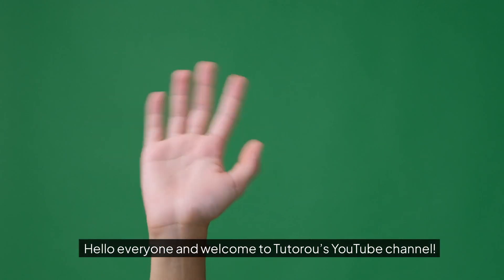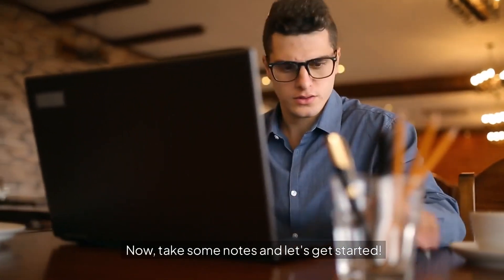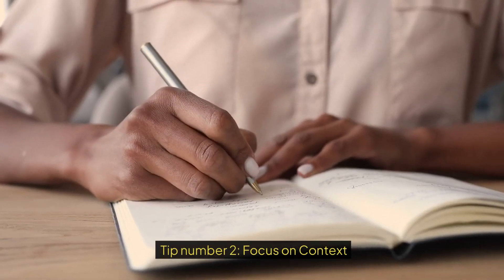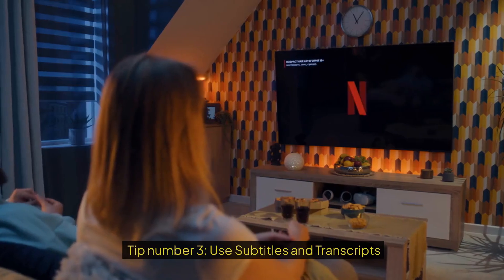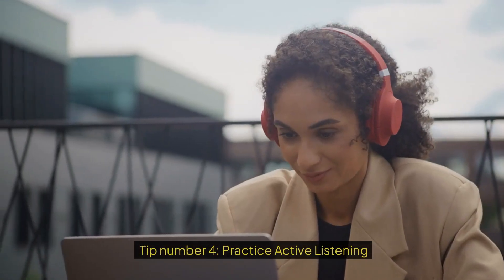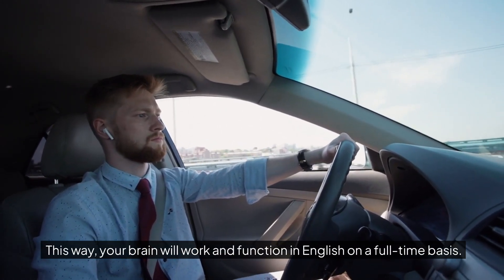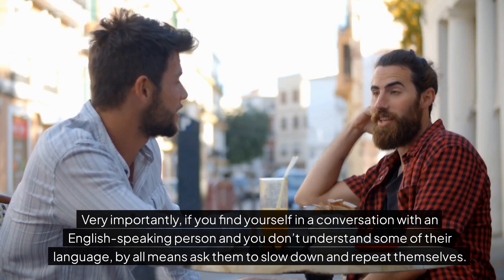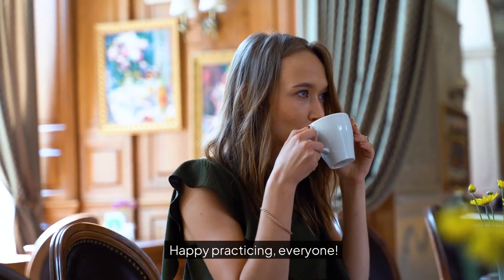Struggling to understand native English speakers? Watch this!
Are you finding it hard to keep up with native English speakers?
Do you struggle with fast-spoken English and unfamiliar vocabulary? You're not alone! In this video, we'll share 5 practical tips that you have to do, in order to understand and communicate more effectively with native speakers.

Whether you're traveling, living in an English-speaking country, or just want to improve your listening and comprehension skills, these strategies will make a big difference. Watch now and start mastering English conversations like a pro!

Chapters/Tips covered:
00:39 - Exposure to Language
01:05 - Focus on Context
01:23 - Use Subtitles and Transcripts
01:50 - Practice Active Listening
02:16 - Slow Down the Speed
02:39 - Bonus Tip